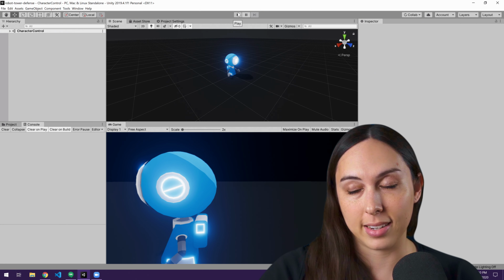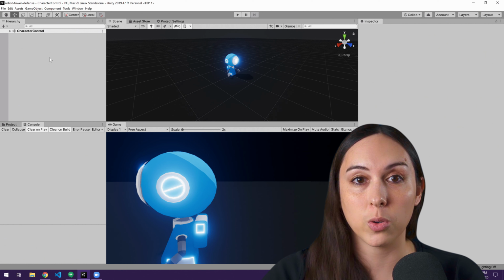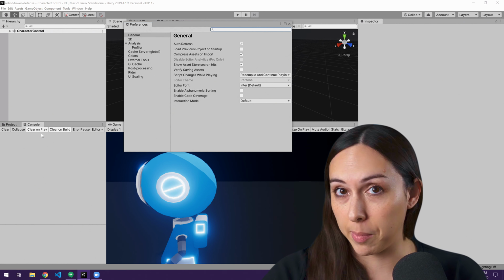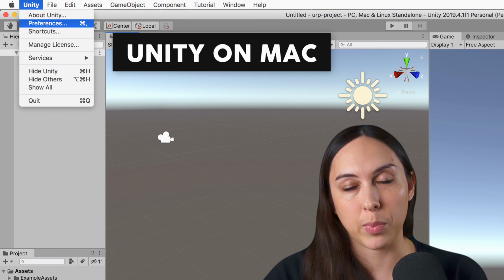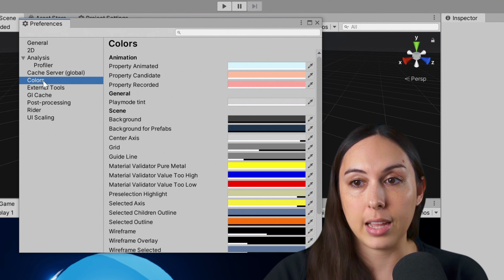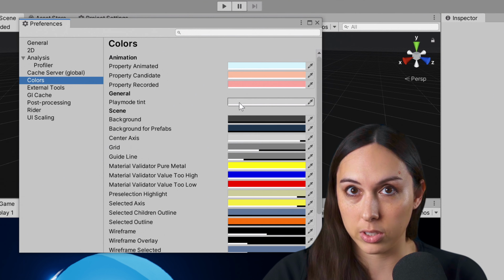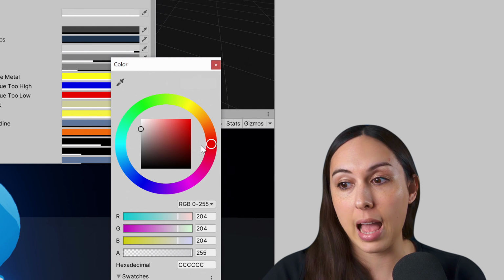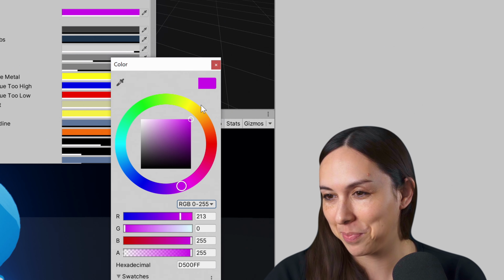UNITY TIPS: How to Tint Playmode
A really quick game dev tip for those of you using Unity...

How many times have you forgotten to stop your game when you're in the middle of developing, or wonder why nothing's working then realize it's not in play mode?

Well there's an easy fix for this!

You can change your settings so your Unity editor will change to a different color when you're in play mode, and then go back to the usual grey when you're in edit mode!

To set a color:
If you're on a Mac, go to Unity › Preferences
If you're on Windows, go to Edit › Preferences
Select Colors in the sidebar.
Find General › Playmode Tint and click the bar or color dropper to choose the color you prefer. (Personally, I go with D796FF! That super bright purple in the video was just for filming. 😅)
Go back to your editor, click the Play button, and see your new Playmode color in action!

And there you have it! Now you'll more easily know when you're in play mode, and when you're in edit mode. Happy developing!

If you enjoyed this Unity tip...